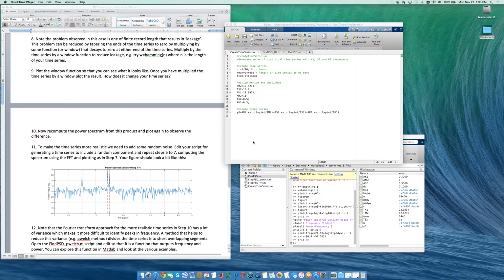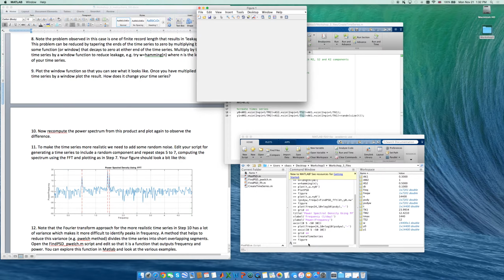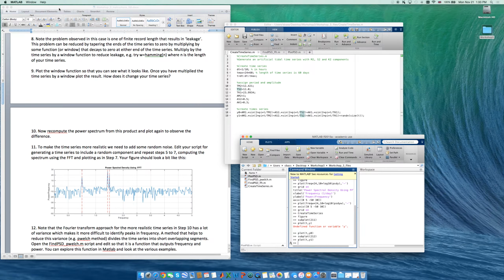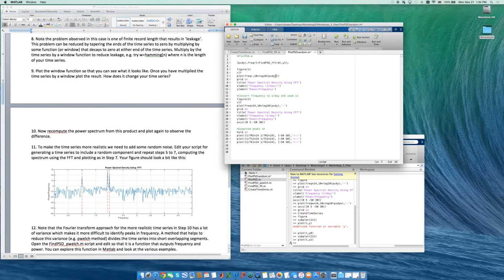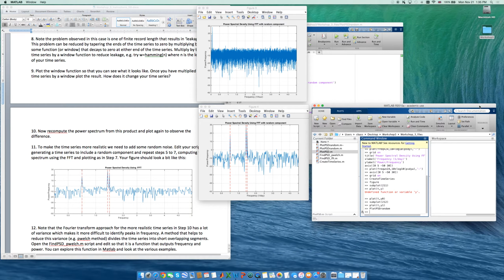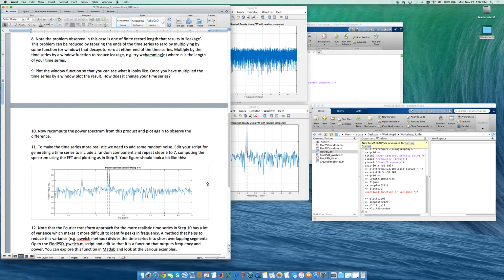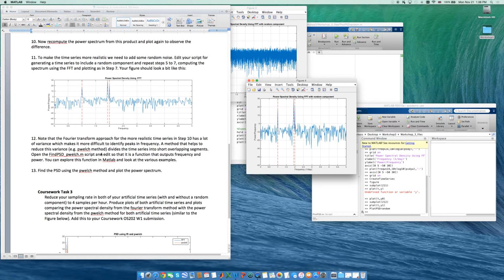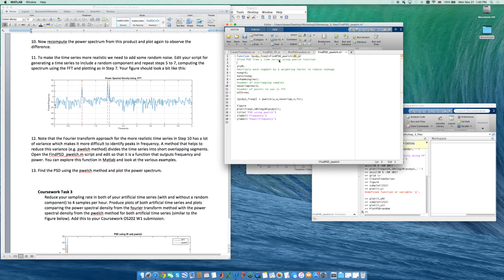Workshop 3 Part 5: Step 11